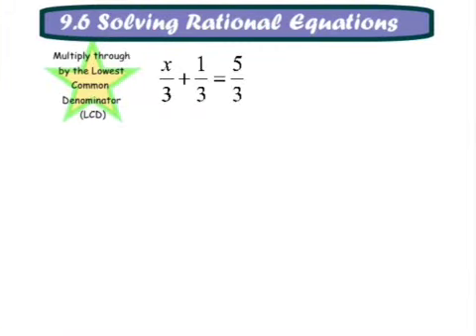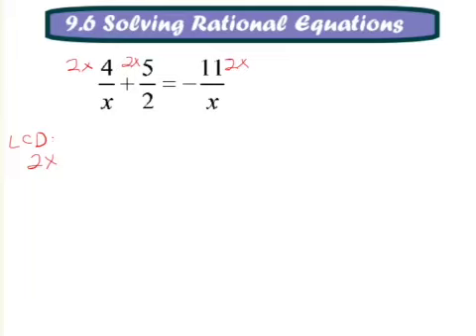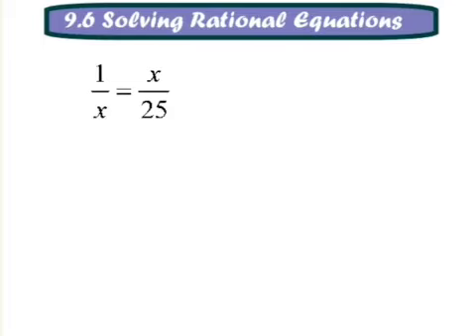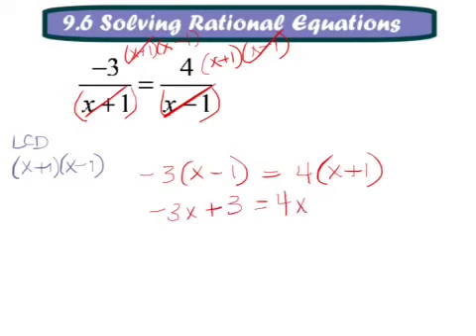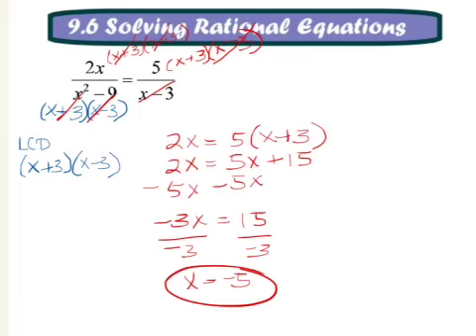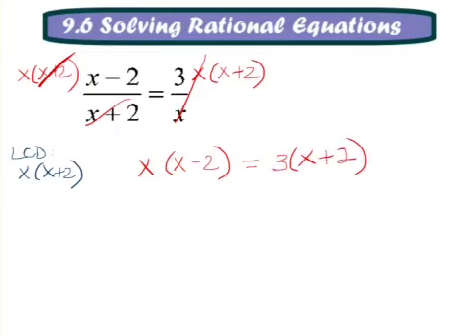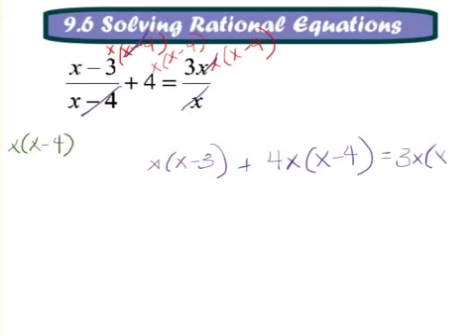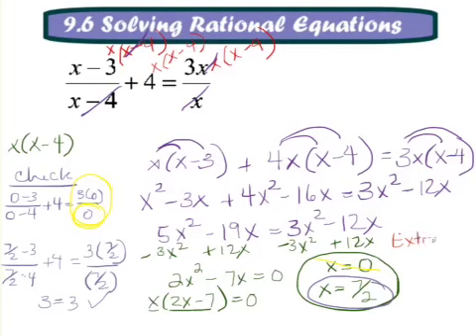9.5 Solving Rational Equations